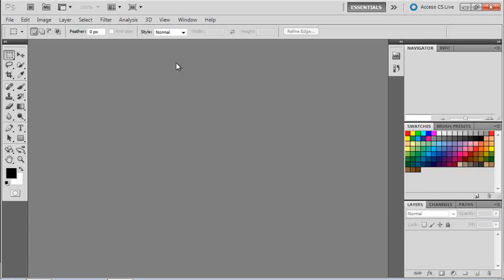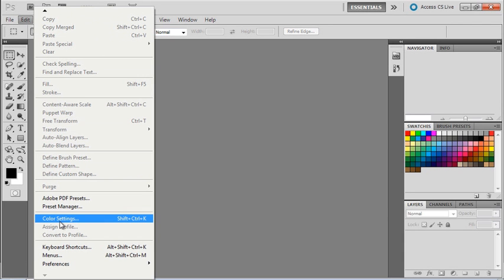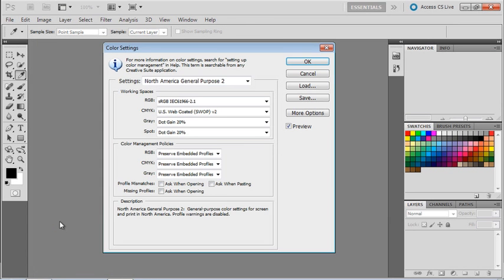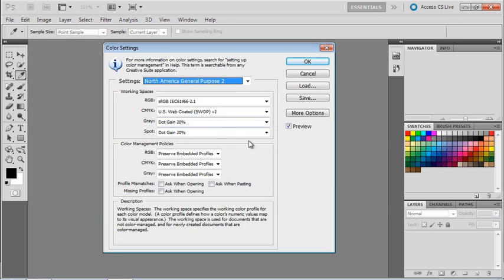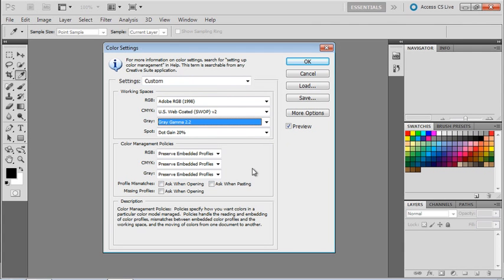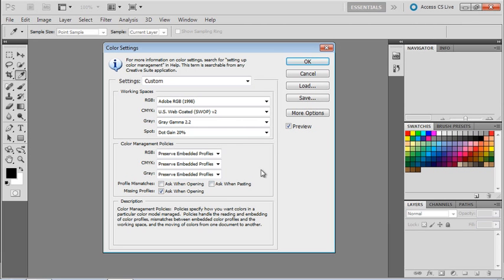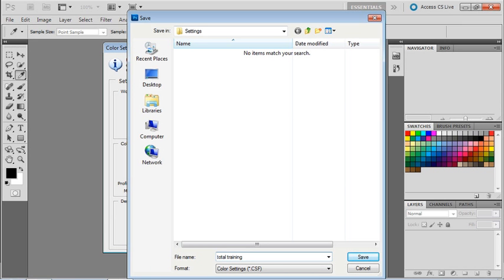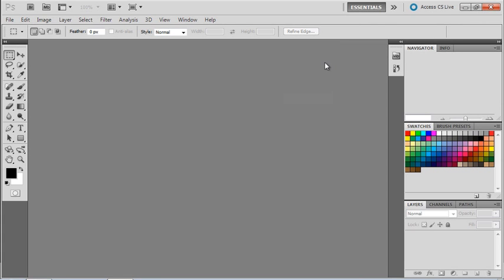Photoshop CS5. Tutorial. Setting Up Like a Pro. (2 of 5).wmv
Photoshop CS5. Tutorial. Setting Up Like a Pro. (2 of 5)

Adobe Photoshop CS5 Extended software delivers breakthrough capabilities for creating images with impact. Get precise results when making complex selections. Remove any image element and see the space fill in almost magically. Paint on 2D and 3D images with naturally textured brushstrokes and realistic color blends. Create 3D extrusions for logos and artwork. Also work fast with cross-platform 64-bit support and dozens of time-savers.